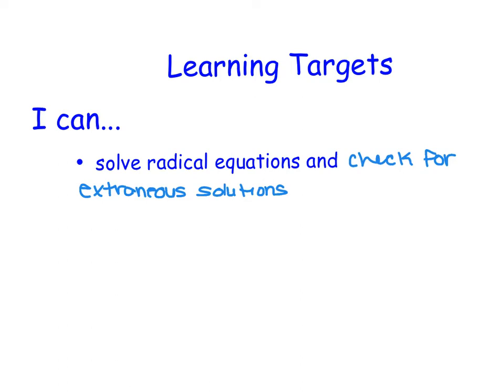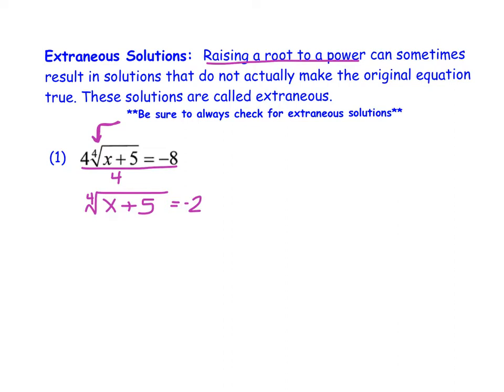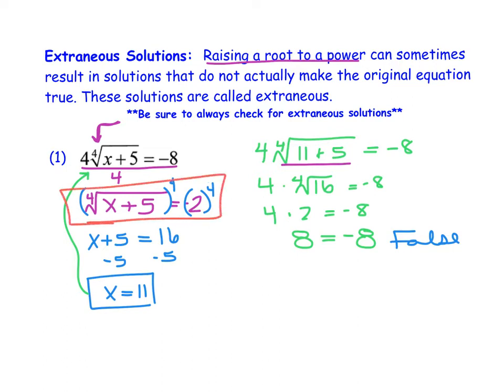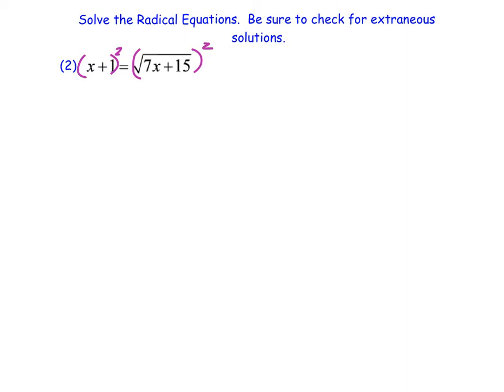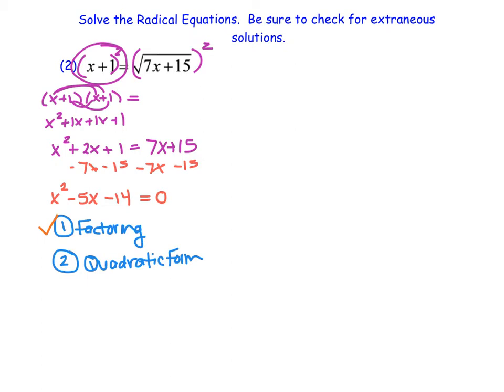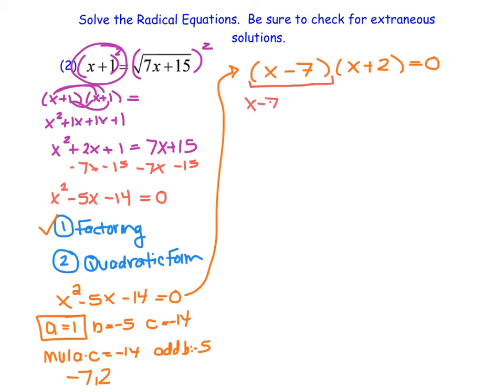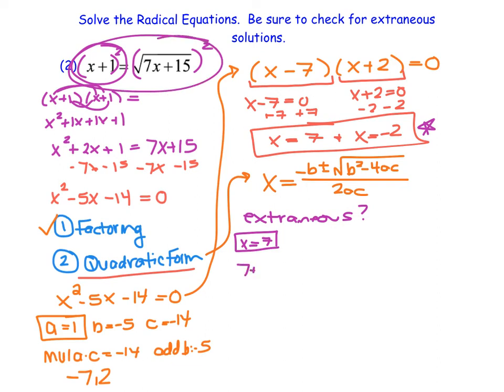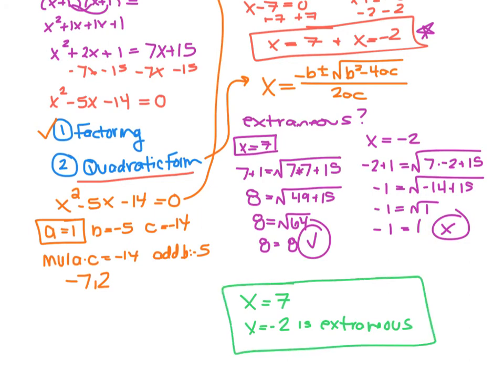Alg2 Ch5V11 - I can solve radical equations and check for extraneous solutions